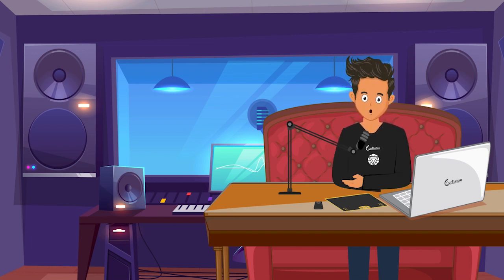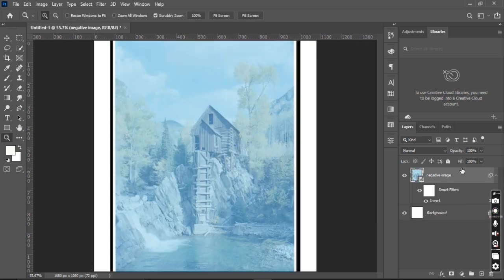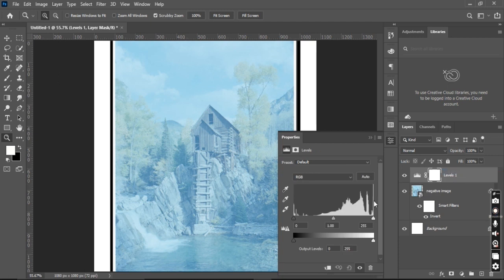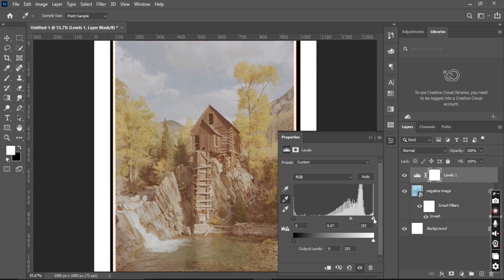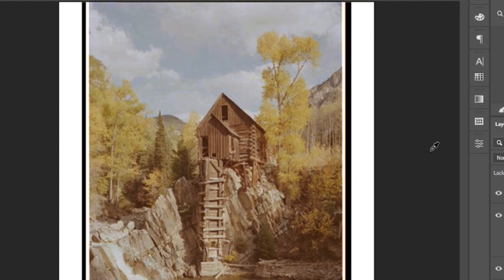How to convert negative picture into a color picture in photoshop.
HELLO EVERYONE
This video is all about how to convert any negative picture into a color picture in photoshop.